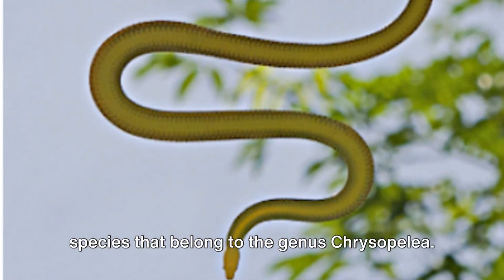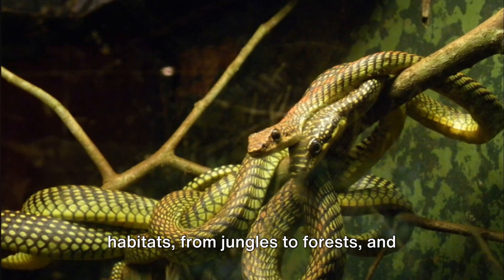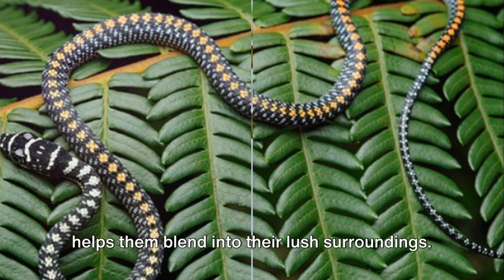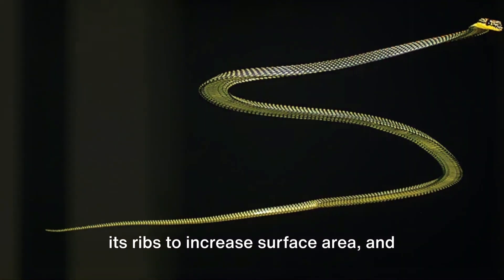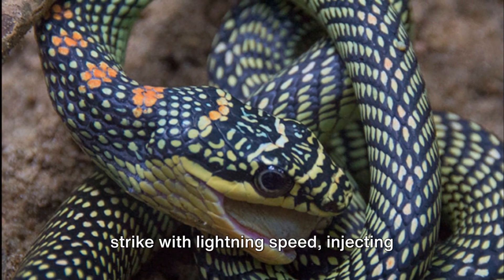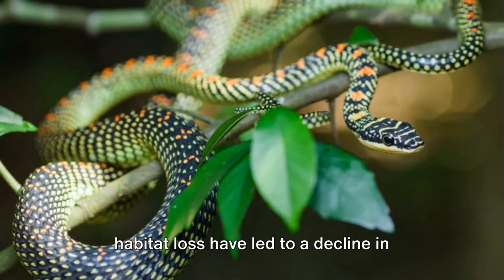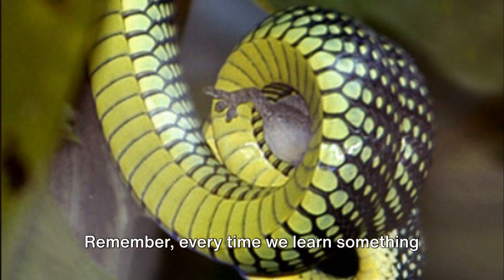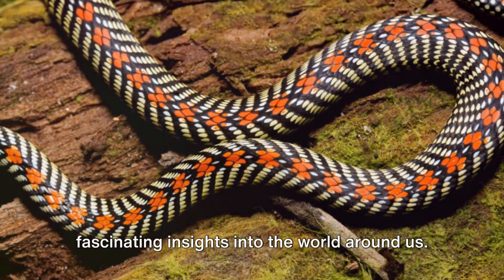Flying Snakes - Uncommon Air Gliding Ability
A YouTube video about Flying Snakes

Chrysopelea, more commonly known as the flying snake or gliding snake is a genus that belongs to the family Colubridae. Flying snakes are mildly venomous, though the venom is dangerous only to their small prey. Their range is in Southeast Asia (the mainland (Vietnam, Cambodia, Thailand, Myanmar, and Laos), Indonesia, and the Philippines), southernmost China, India, and Sri Lanka.

Gliding;
Chrysopelea is also known by its common name "flying snake". It climbs using ridge scales along its belly, pushing against the rough bark of tree trunks, allowing it to move vertically up a tree. Upon reaching the end of a branch, the snake continues moving until its tail dangles from the end of the branch. It then makes a J-shape bend, leans forward to select the level of inclination it wishes to use to control its glide path, as well as selecting a desired landing area. Once it decides on a destination, it propels itself by thrusting its body up and away from the tree, sucking in its abdomen and flaring out its ribs to turn its body into a "pseudo concave wing", all the while making a continual serpentine motion of lateral undulation parallel to the ground to stabilise its direction in midair in order to land safely.

The combination of forming a C-shape, flattening its abdomen and making a motion of lateral undulation in the air makes it possible for the snake to glide in the air, where it also manages to save energy compared to travel on the ground and dodge earth-bound predators. The concave wing that the snake creates in flattening itself nearly doubles the width of its body from the back of the head to the anal vent, which is close to the end of the snake's tail, causing the cross section of the snake's body to resemble the cross section of a frisbee or flying disc. When a flying disc spins in the air, the designed cross sectional concavity causes increased air pressure under the centre of the disc, causing lift for the disc to fly, and the snake continuously moves in lateral undulation to create the same effect of increased air pressure underneath its arched body to glide.

Flying snakes are able to glide better than flying squirrels and other gliding animals, despite the lack of limbs, wings, or any other wing-like projections, gliding as far as 100 meters through the forests and jungles they inhabit. Their destination is mostly predicted by ballistics; however, they can exercise some in-flight attitude control by "slithering" in the air.

Their ability to glide has been an object of interest for physicists and the United States Department of Defense in recent years, and studies continue to be made on what other, more subtle, factors contribute to their gliding. According to recent research conducted by the University of Chicago, scientists discovered a negative correlation between size and gliding ability, in which smaller flying snakes were able to glide longer distances horizontally.

According to research performed by Professor Jake Socha at Virginia Tech, these snakes can change the shape of their body in order to produce aerodynamic forces so they can glide in the air. Scientists are hopeful that this research will lead to the design of robots that can glide in the air from one place to another.

Venom;
The genus is considered mildly venomous, with a few confirmed cases of medically significant envenomation. Chrysopelea species are not included in lists of snakes considered venomous to people.

Diet;
Chrysopelea are diurnal, which means they hunt during the day. Their diets are variable depending on their range, but they are known to eat lizards, rodents, frogs, birds, and bats. They are mildly venomous snakes, but their tiny, fixed rear fangs make them dangerous only to their small prey.

Species;
There are five recognized species of flying snake, found from western India to the Indonesian archipelago. Knowledge of their behavior in the wild is limited, but they are thought to be highly arboreal, rarely descending from the canopy. The smallest species reach about 2 feet (0.6 m) in length and the largest grow to 4 feet (1.2 m).